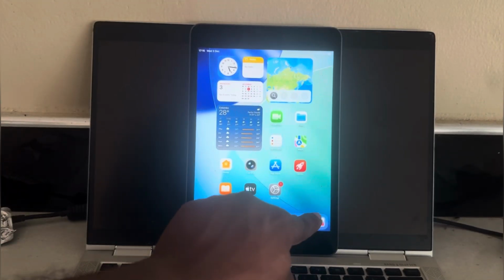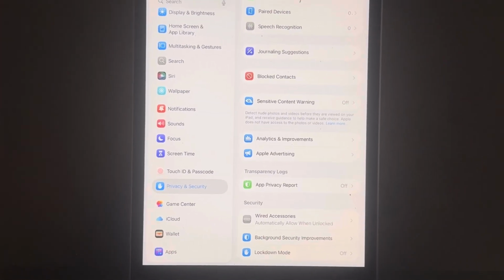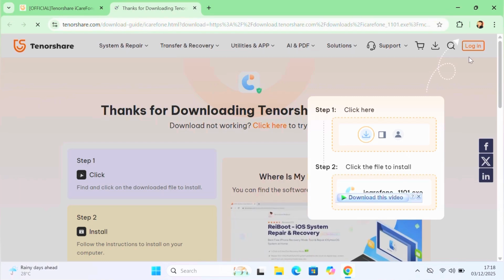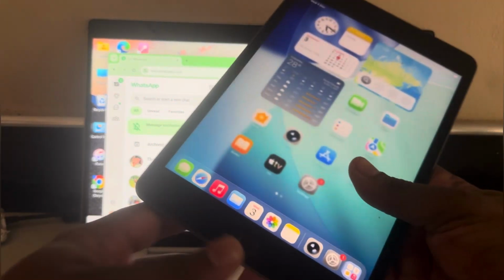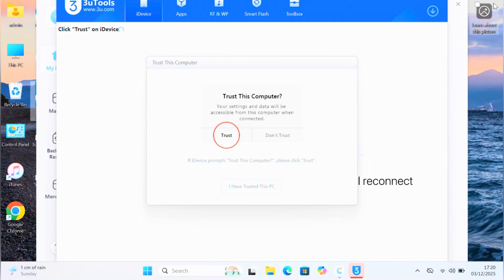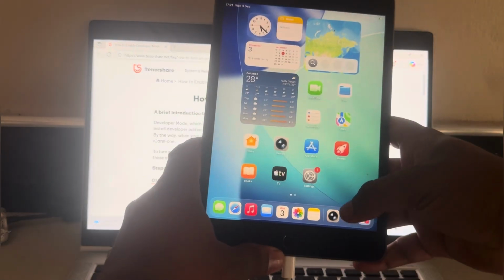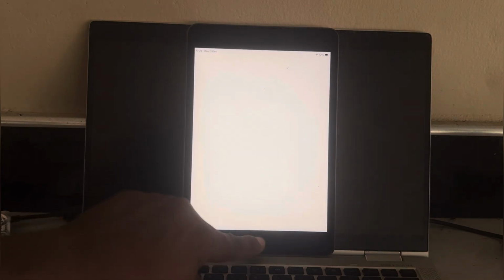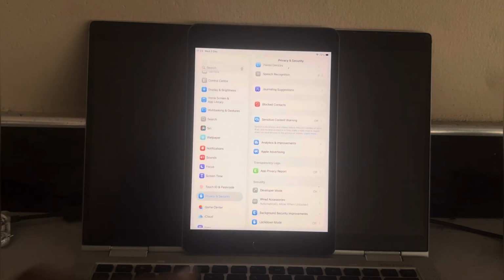Developer Mode Not Showing on iOS 26? Fix It Fast (iPhone & iPad)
ios 26 developer mode missing
ios 26.2 developer mode not showing
how to enable developer mode ios 26
developer mode fix ios ipad
ipad mini 5 ios 26 developer mode
ipados 26 developer mode issue
ios 26 settings missing developer mode
ios 26 jailbreak news
ios 26 jailbreak status
jailbreak community updates
misaka for ios 26
misaka ios 26 support
nugget ios tweak manager
nugget tweaks ios
tweak manager ios 2025
misaka ios tweaks 26
developer mode not showing fix
ios device developer mode solution
icarefone developer mode tool
icarefone ios 26 fix
ios 26 fix usa
ios 26 fix canada
ios 26 fix uk
ios 26 fix europe
ios 26 fix australia
ios 26 fix london
ios developer mode missing worldwide

misaka ios
misaka ios 26
misaka 26 update
misaka for ios 26 support
misaka tweak manager ios
misaka repo ios
misaka ios 26 status
misaka ios 26 compatibility
misaka latest version 2025
misaka ios tweaks
misaka tweak manager 26
misaka beta ios
misaka ios device support
misaka ios 26 features
misaka app ios
misaka 26 news
misaka community ios
misaka update info ios
misaka alternative tweaks ios
misaka ios 26 global search

nugget ios
nugget ios 26
nugget tweak manager
nugget tweak manager ios 26
nugget ios update
nugget 26 compatibility
nugget tweak app ios
nugget ios features
nugget ios 2025 version
nugget repo ios
nugget tweaks ios 26
nugget community ios
nugget alternative tweak managers
nugget support ios 26 devices
nugget latest update ios
nugget news ios 26
nugget app install info ios
nugget ios 26 global search